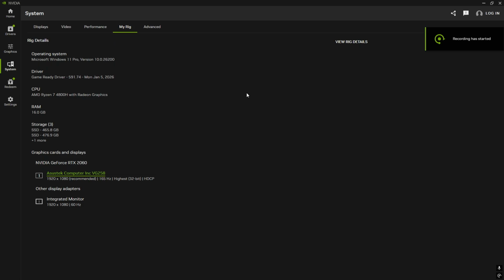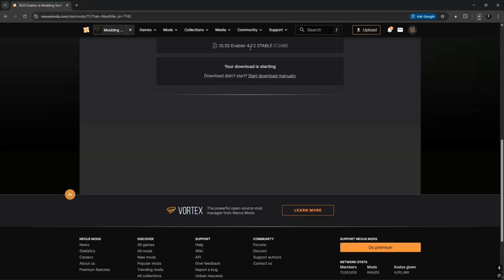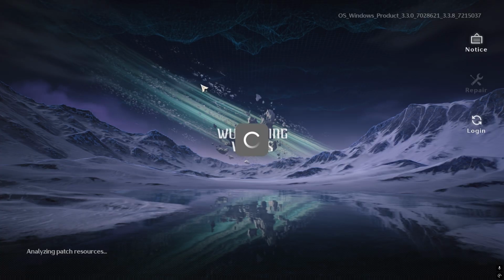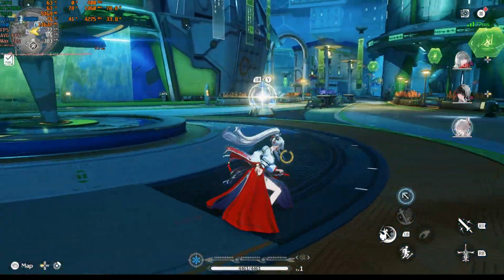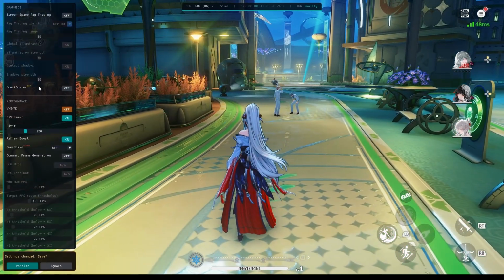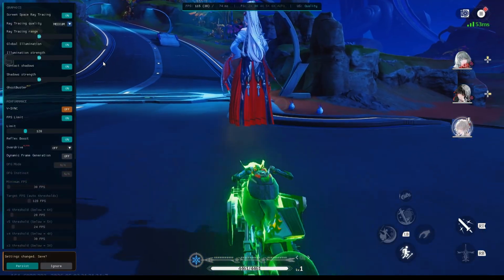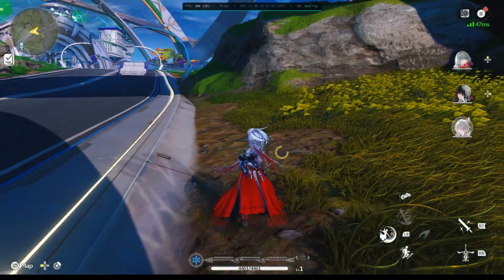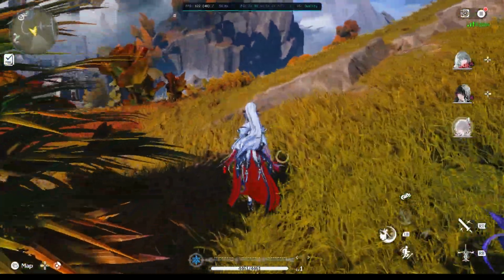(Doesn’t work anymore don’t try)"Wuthering Waves: How to Enable FSR 3 Frame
registry:
Computer\HKEY_LOCAL_MACHINE\SYSTEM\CurrentControlSet\Enum\PCI\VEN_10DE&DEV_1F15&SUBSYS_1E211043&REV_A1\4&1bd08389&0&0009

What we cover: In-game graphics optimization for RTX 2060
.Setting up FSR 3 mods
.How to minimize input lag and ghosting for the best gameplay

.My Specs:
CPU: AMD Ryzen 7 4800H
GPU: NVIDIA GeForce RTX 2060 (Laptop)
RAM: 16GB DDR4